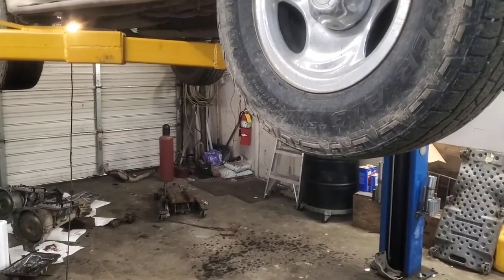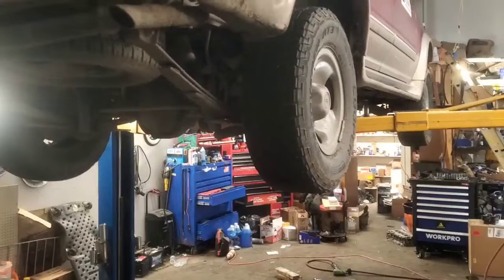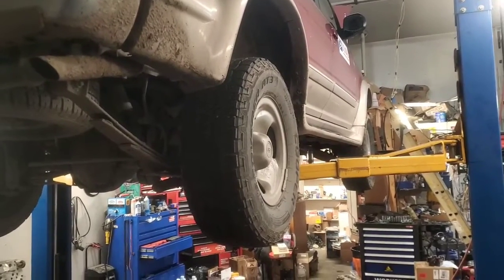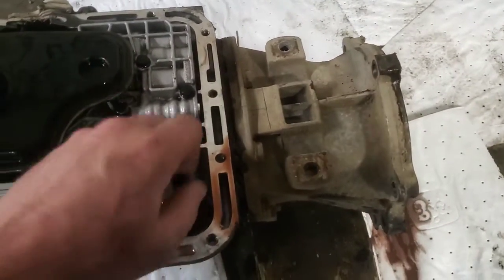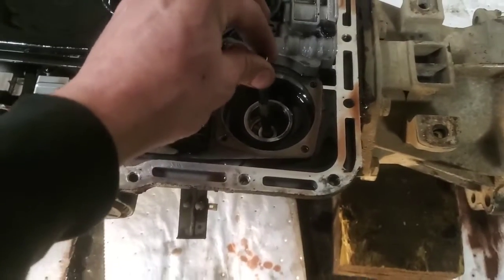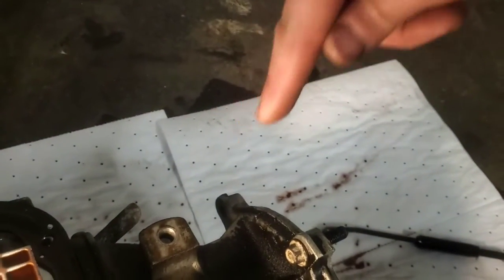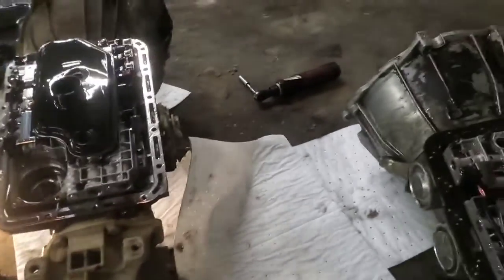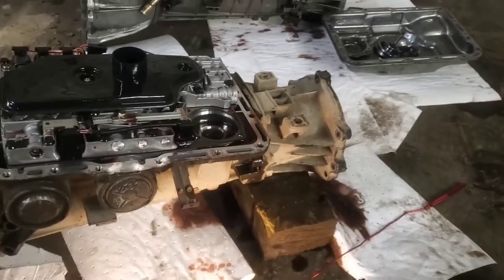Ford 5R55E Transmission: No Reverse.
Here i bring you along to show you why this transmission from a Ford Explorer has no reverse.